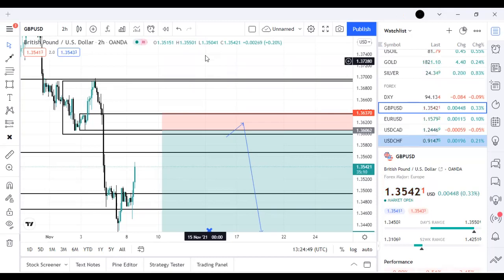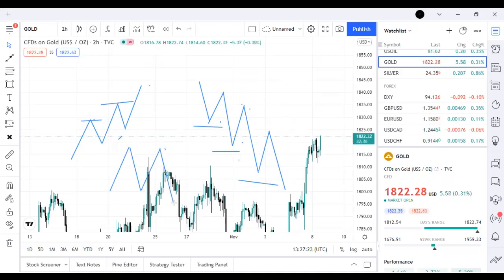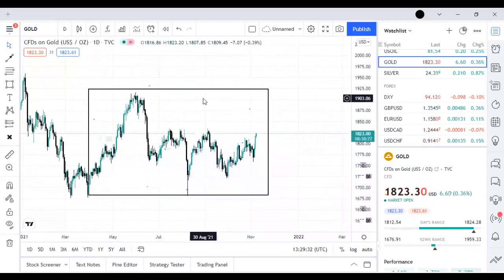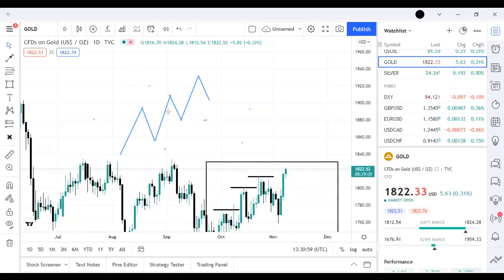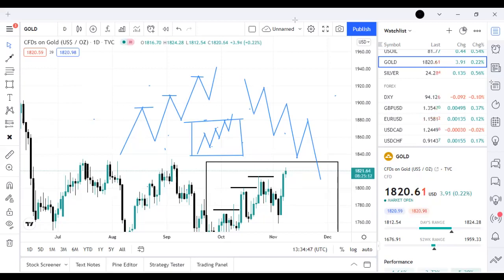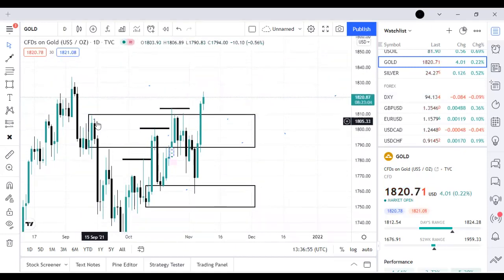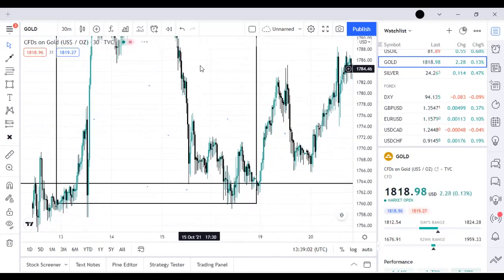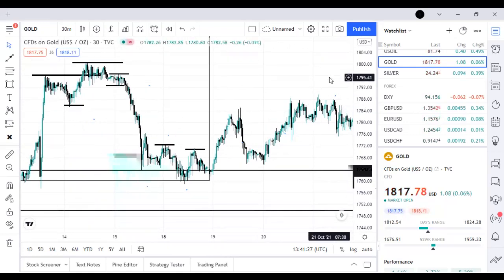Market Structure Remastered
In this video, I spoke about market structure and how you can understand the higher timeframe structure to use it to your advantage. enjoy.